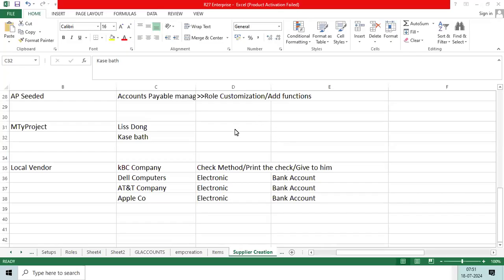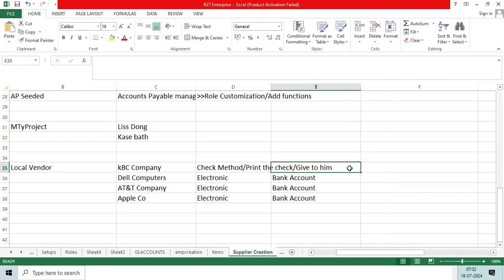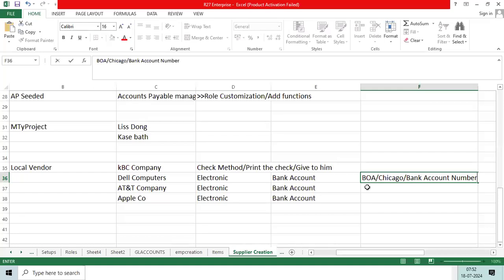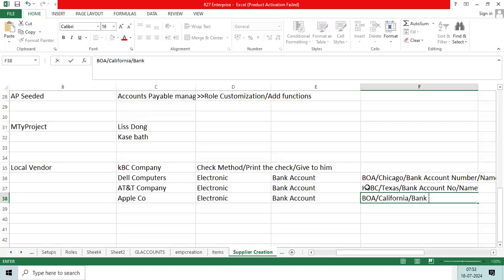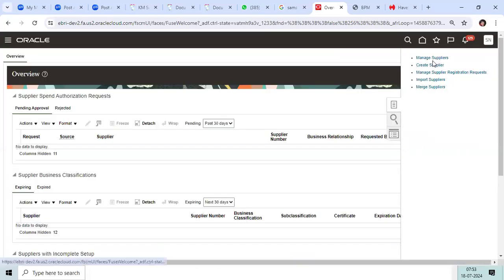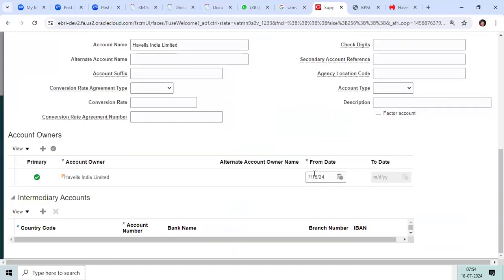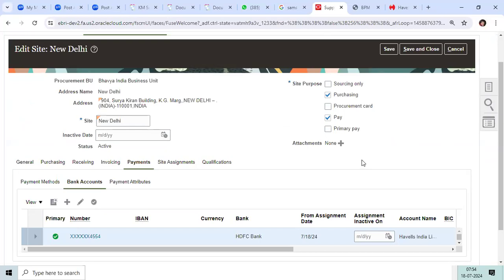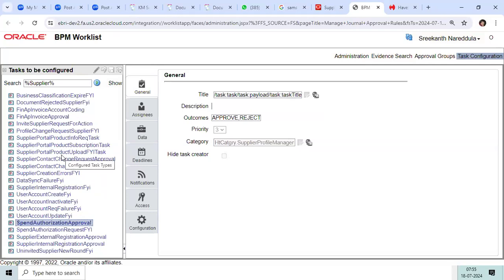Supplier Bank Account Creation and Approval Process in Oracle EBS and fusion Payables